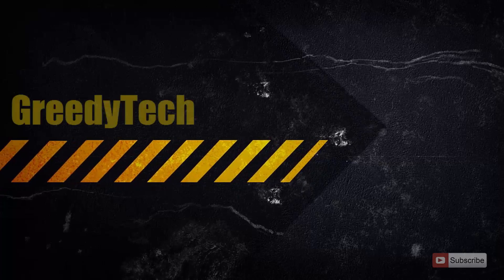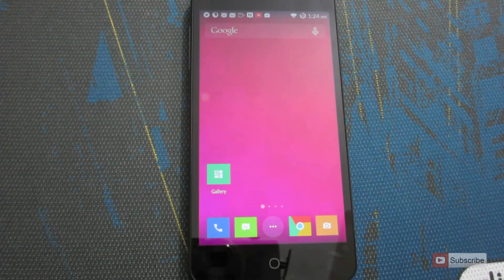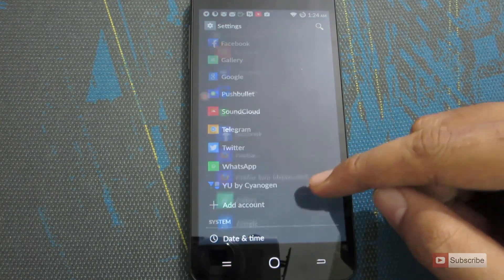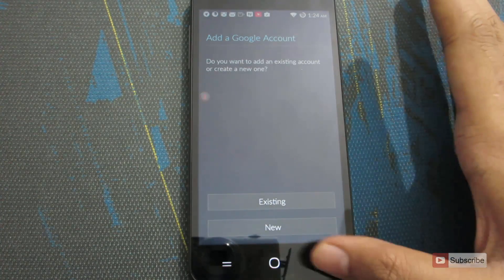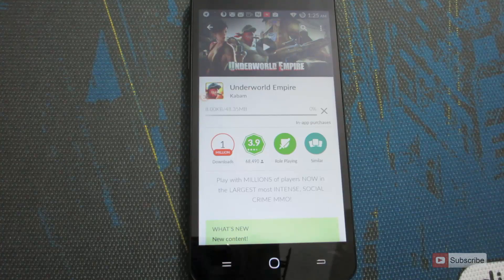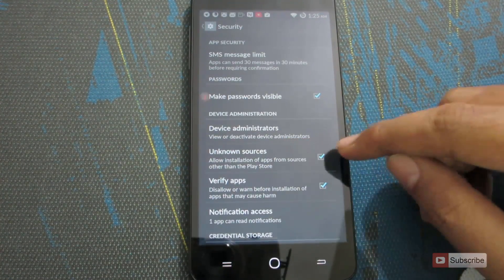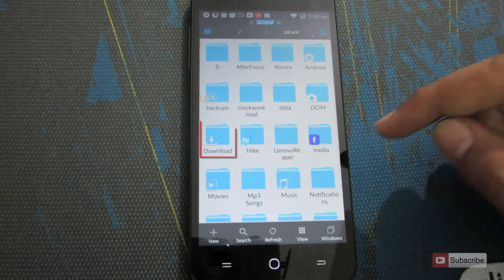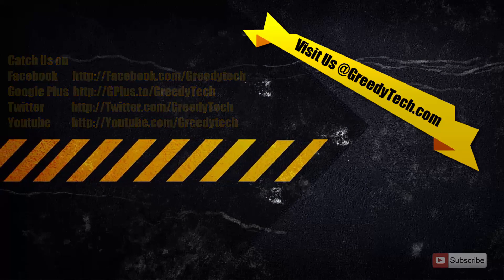How to Download Apps on Micromax YU (YUREKA)